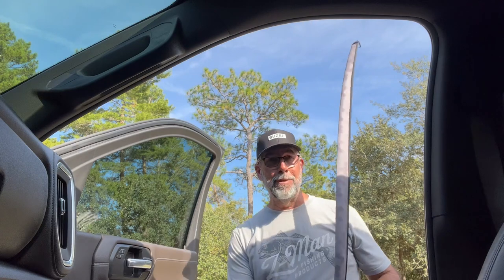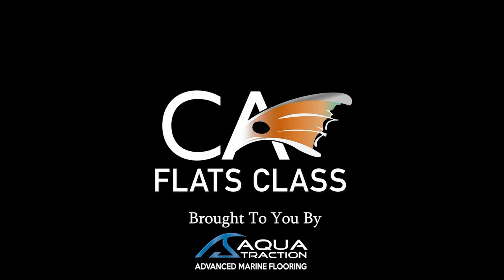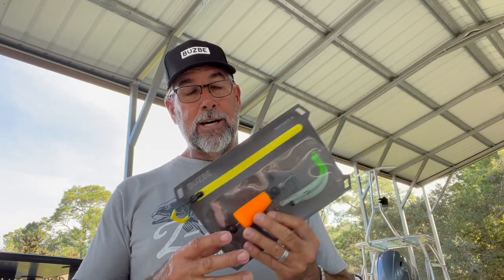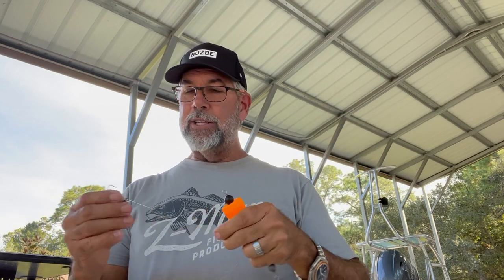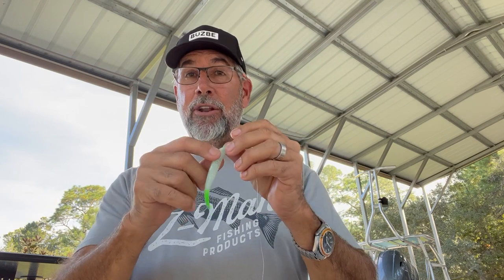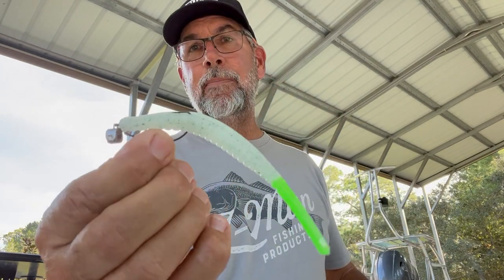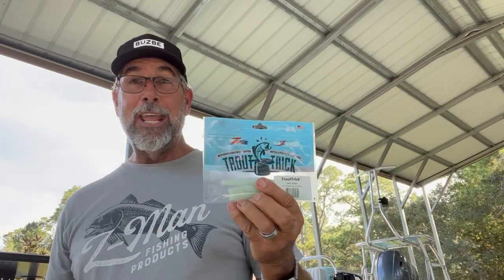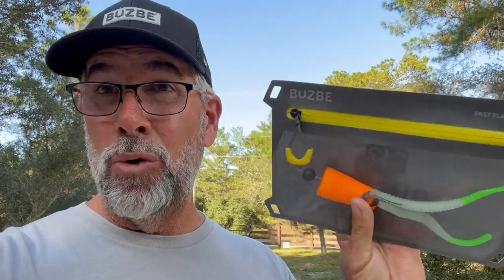The Trick To Popping Cork Fishing! | Flats Class YouTube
In this video, Capt. C.A. is going to go over the best ways to make using a Popping Cork more effective! If you're fishing for Redfish, Flounder, and Speckled Trout, check out the tips C.A. has to offer in this video, and you'll land more fish!